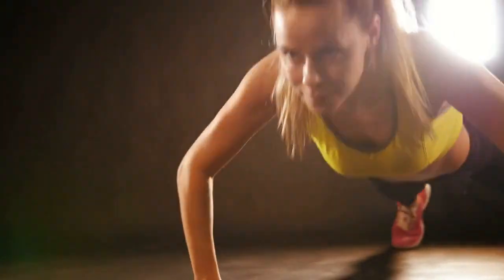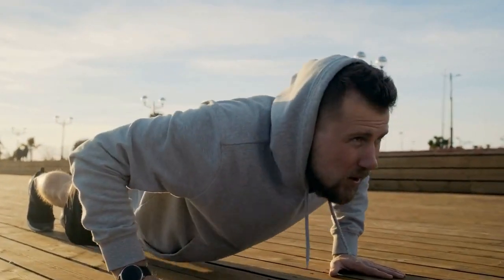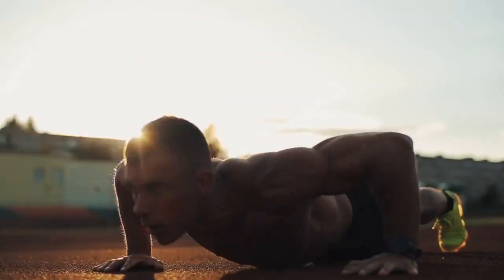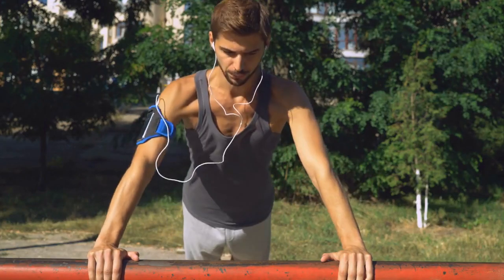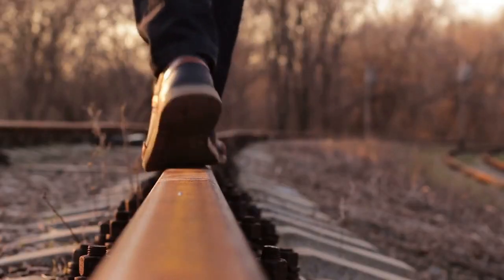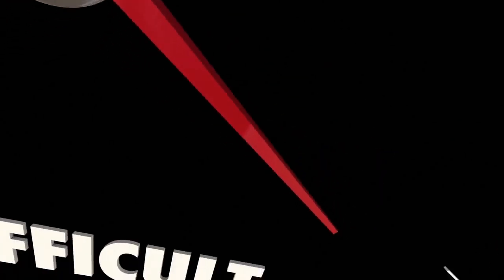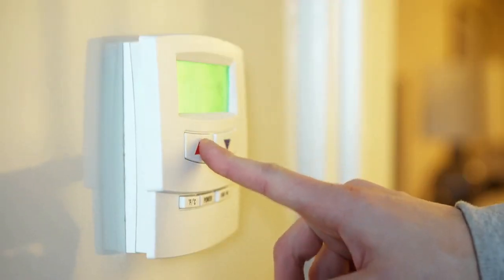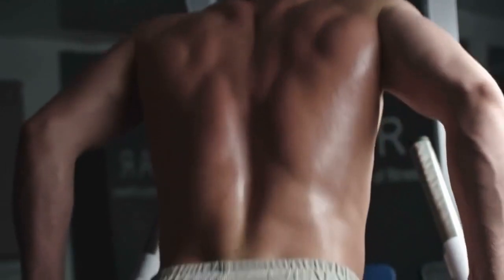Push-Ups for Beginners: How to Build Up Strength and Confidence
This video covers proper form, modifications and progressions to help you achieve your fitness goals. Discover how to increase the difficulty of the exercise and target your chest, shoulders, triceps and core effectively. Whether you're new to fitness or just looking for a new challenge, this video is a must-watch for anyone looking to improve their upper body strength.